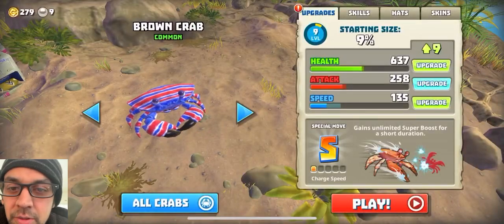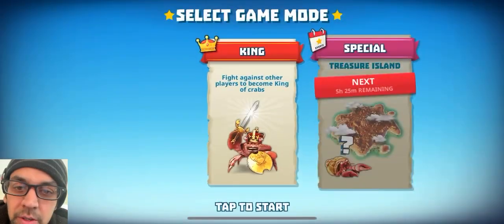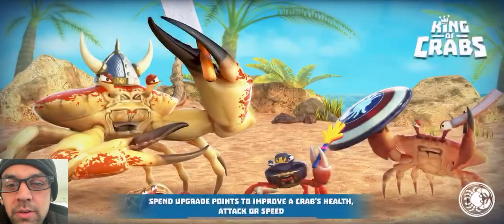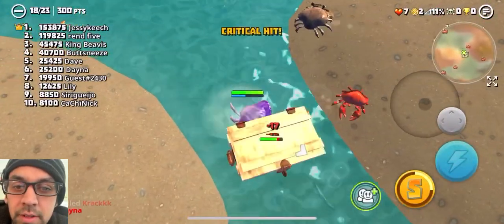BROWN CRAB (play like a Pro!) Episode 1 - King of Crabs